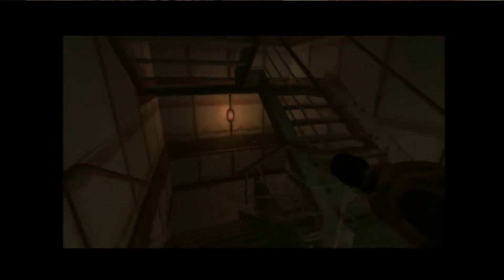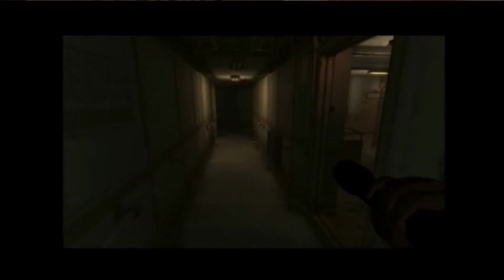[Monstrum review with Polis Ranger]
My review of the game Monstrum. Monstrum is a horror game and the video will tell you but is it wreath buying yes it is and that's why the review is here and is my first one. Enjoy and sub for more :D